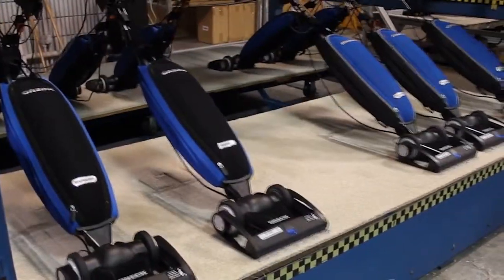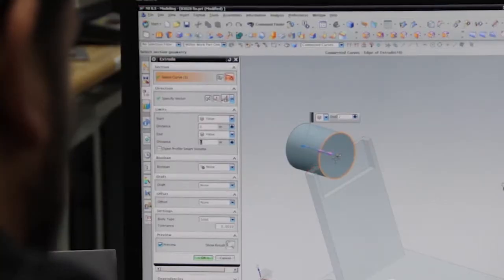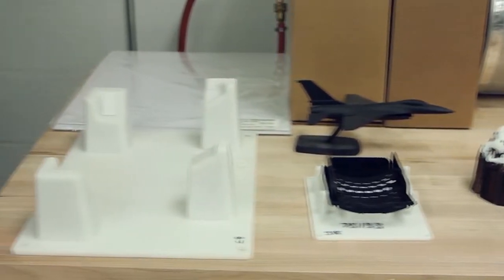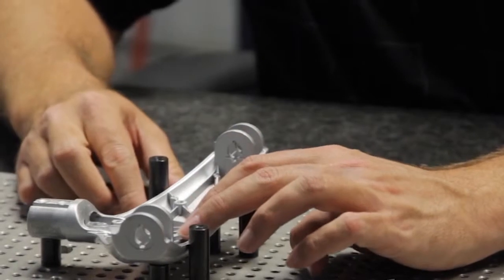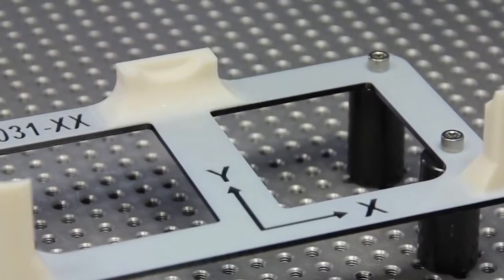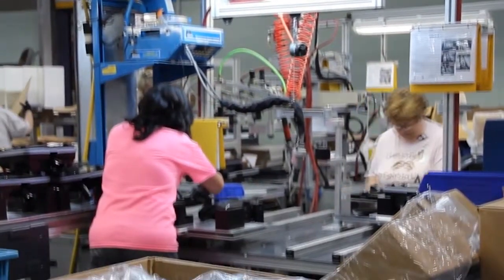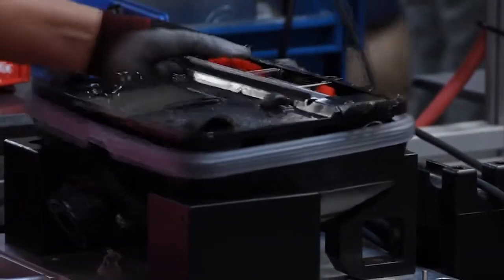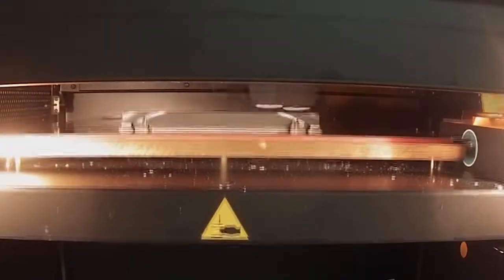3D Printing Jigs & Fixtures | Oreck Case Study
See how Oreck, an American vacuum cleaner manufacturer, takes advantage of 3D printing for their jigs & fixtures.

The Oreck Corporation produces lightweight, durable and easy–to–use cleaning products for every room in the house. Before production begins for a new item, Oreck’s quality assurance department must complete a first–article inspection of its components. Twenty to 30 injection–molded parts typically appear on the bill of materials. The department uses coordinate measuring machines (CMMs) to be sure the parts meet Oreck’s demanding requirements.

Previously, first–article inspection would span 30 days — a few days for inspection and many weeks of preparation, setup, programming and waiting. Using FDM to make CMM fixtures and inspection samples, Oreck now finishes first–article inspections within days of receiving parts from production tooling.

To complete the inspections, Oreck first must program the CMM, which takes two to four hours per part. For the average assembly, this is two weeks of work. But programming can’t be done without fixtures and sample parts. For simple parts, modular clamps act as fixtures. Complex parts required machined fixtures with lead times of 7 to 10 days. And Oreck could not begin the programming until the injection mold began producing parts.

Oreck now uses FDM to make fixtures and sample parts while the injection mold is being constructed, meaning all programming and setup happens before molded parts arrive. By removing programming from the critical path, Oreck condensed its inspection lead time to just a few days. According to Craig Ulmer, senior quality assurance labs technician, the average FDM fixture takes just three to four hours to make and costs just $55.

“I found it was very easy to design the fixtures in CAD software based on the CAD model of the part to be inspected,” said Ulmer. Technicians now build fixtures as soon as the design is frozen. “I can now easily inspect all of the first articles for a new product in one day as opposed to one month,” Ulmer said. “This means we can give the go–ahead to start production one month earlier than in the past.”